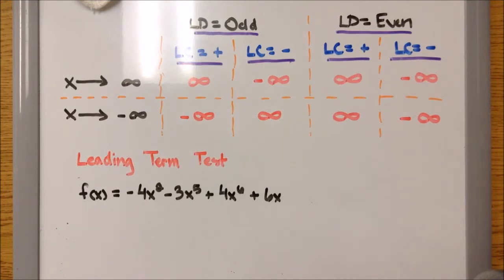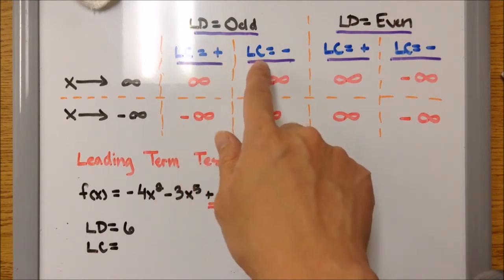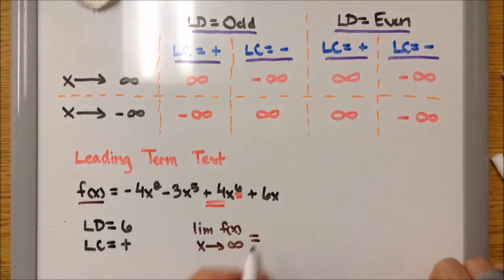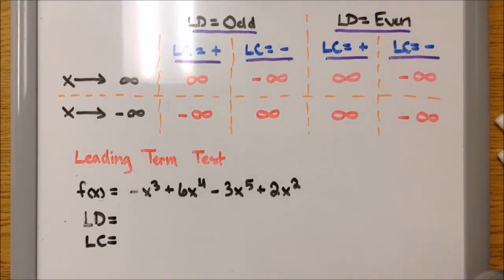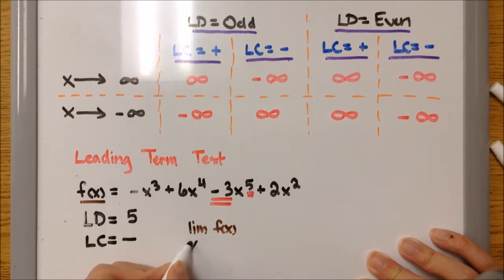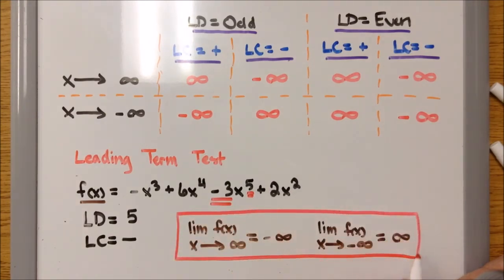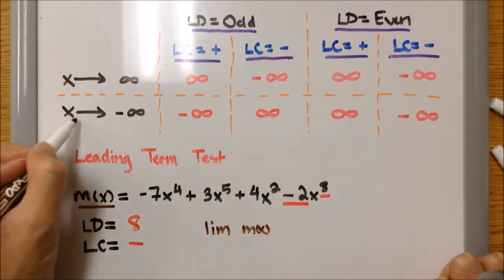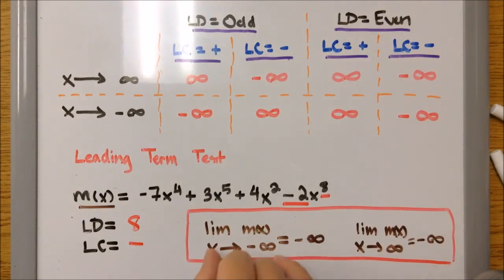2.2A Applying Leading Term Test